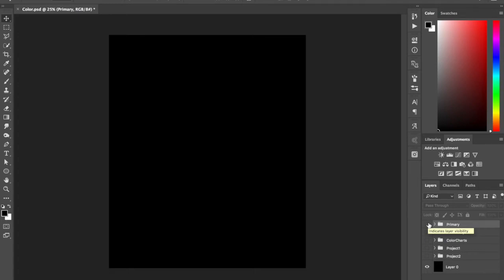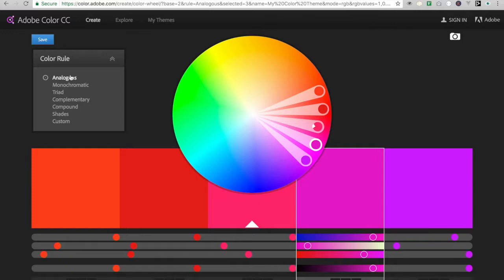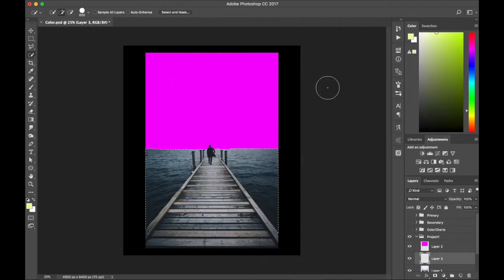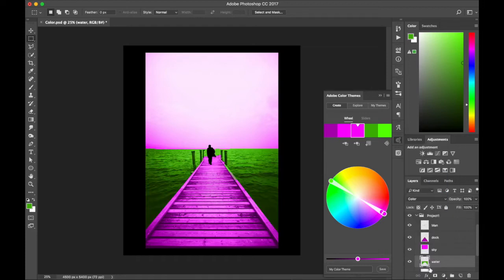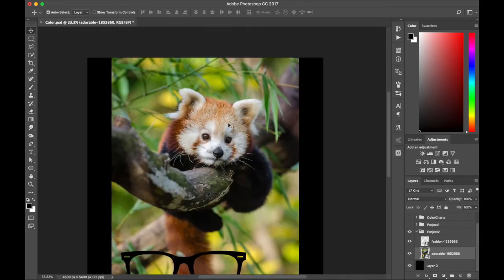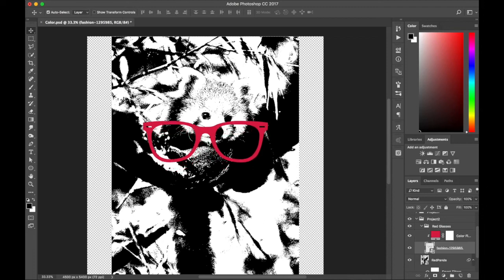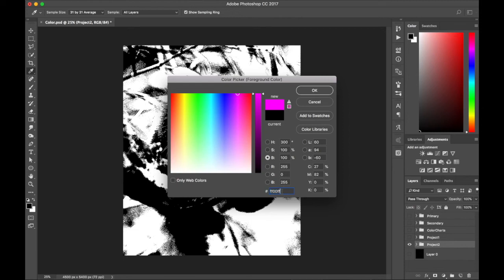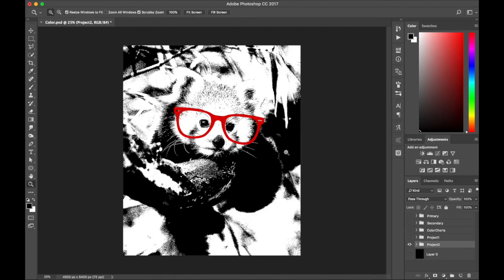Using and Understanding Color in Photoshop with Isaac - Colorize Book Covers, T-Shirts and more!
This video was first released as part of our T Shirt Revolutionaries course.

Isaac presents a quick introduction to color theory and shows how to create eyecatching colorized images that are perfect for your book covers, t-shirts or product designs.

T Shirt Revolutionaries includes Isaac's complete Photoshop course to bring you from beginner to advanced.  It is now included in our 'Everything Bundle' with all our other courses including Curate, Cultivate and Tangent.